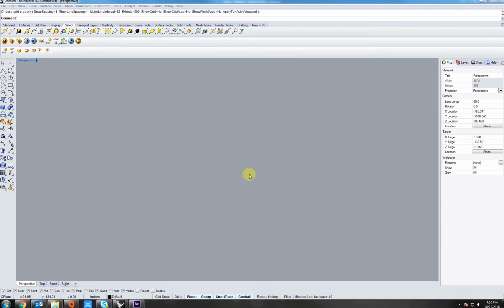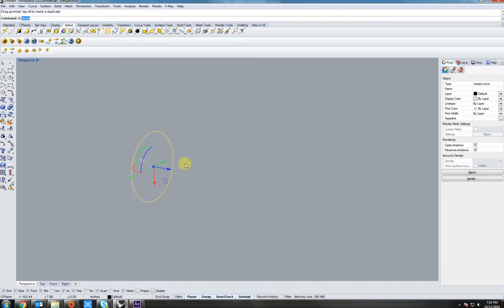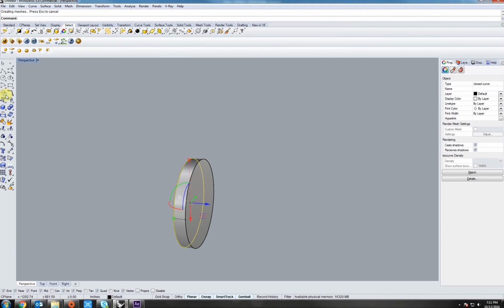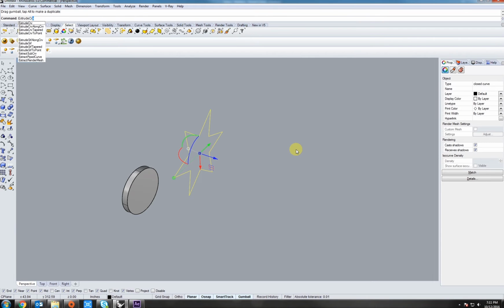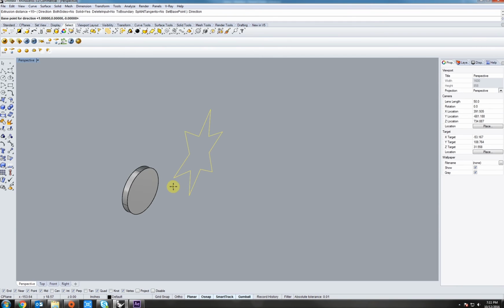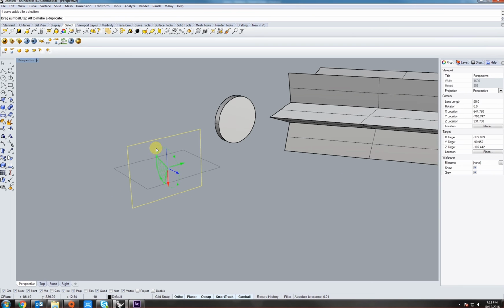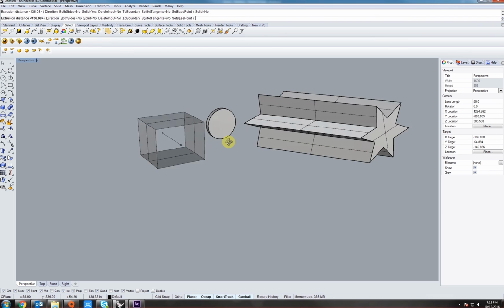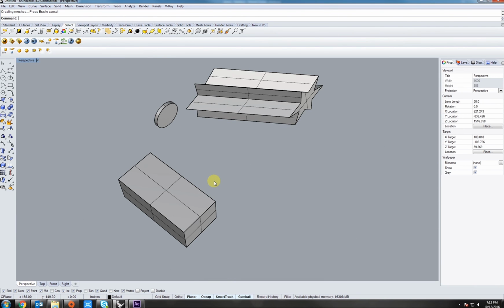RHINO BASICS EXTRUDE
Basics of solid modelling in rhino:
Covers offset surfaces, simple objects, scale, scale 1d, scale 2d, booleans, explode and join